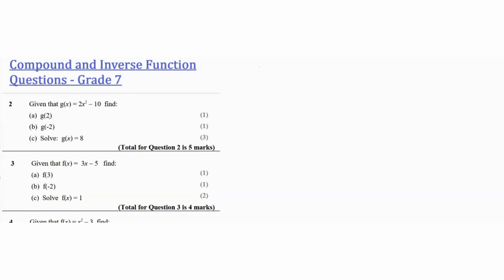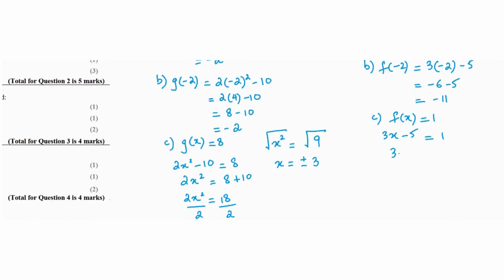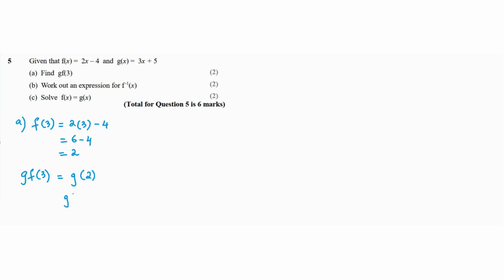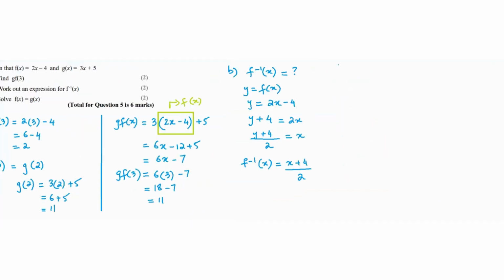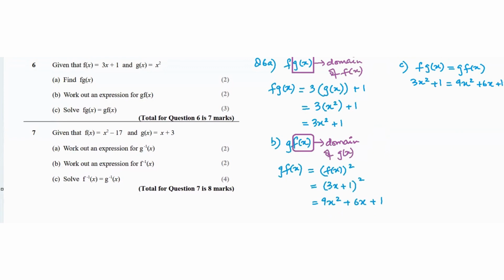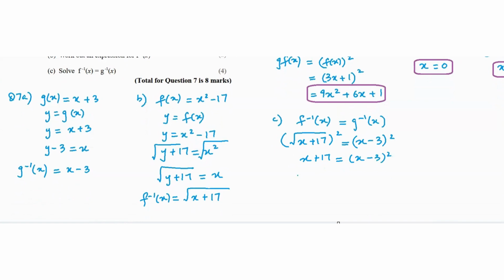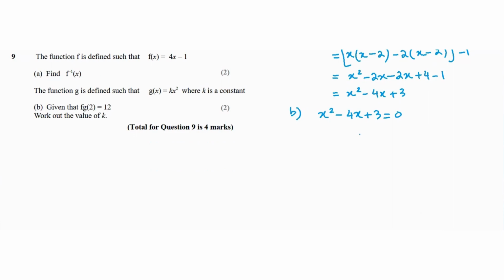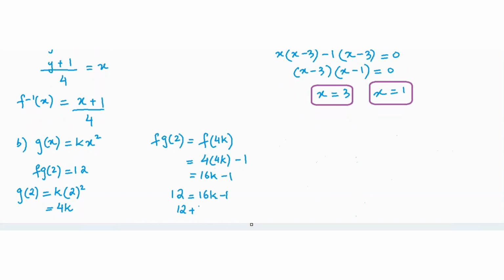Hardest GCSE Edexcel Maths Function Questions | Part 1 | Grade 7 Maths | GCSE Higher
This gcse functions walkthrough tutorial focuses on creating better understanding of what the domain and range of a function are. Apart from that i will be discussing in detail what a composite function is and how to find one from different functions. Followed by that, i also expand on what an inverse function is and how to find one. The questions used over here are from GCSE edexcel maths higher Grade 7 exam questions. Covering every area of the function topic, these GCSE exam question are guarantee a Grade 7 in your GCSE higher paper 1, 2 and 3.

Using examples, I have explained how to apply these concepts in solving questions in SAT Math, GCSE Edexcel (Foundation and Higher), IGCSE and O Level exam questions.

Time Stamps:
00:00 Q2
02:03 Q3
03:42 Q4
06:14 Q5
10:56 Q6
14:11 Q7
18:19 Q8
21:10 Q9